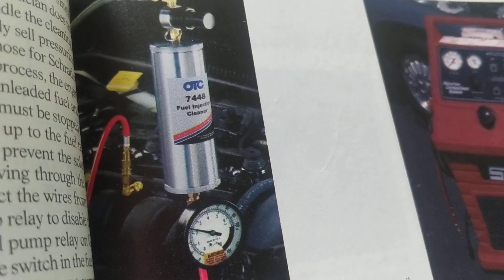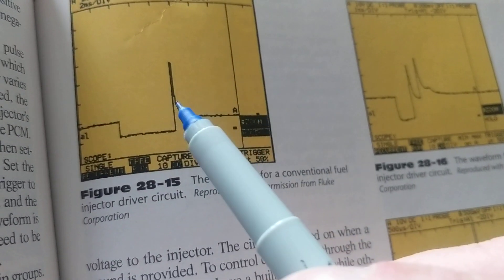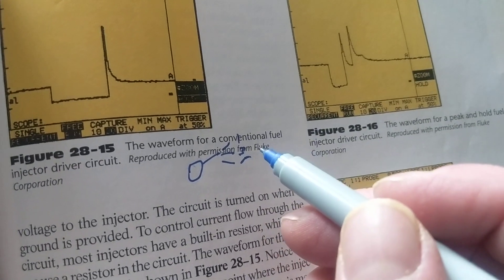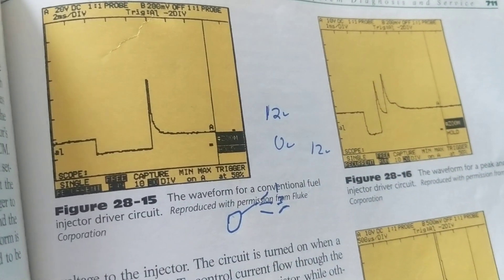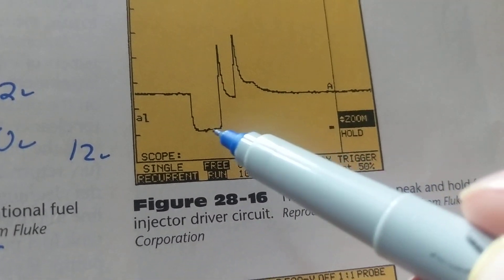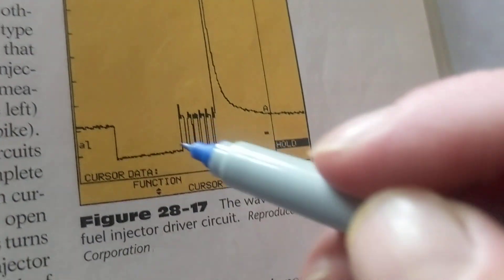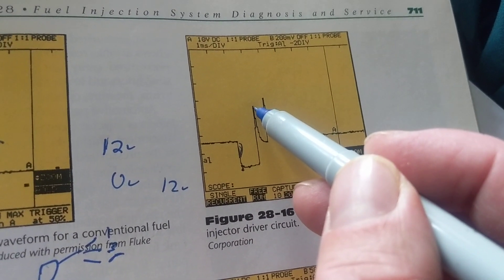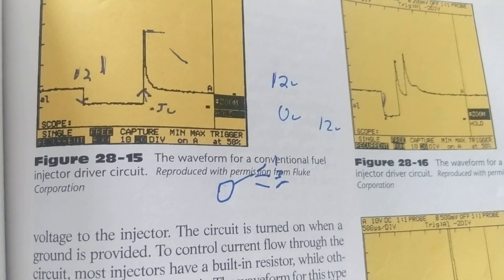HOW FUEL INJECTORS WORK AND DIAGNOSING THEM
how fuel injectors work and how to diagnose them. this explains how the signals of the fuel injectors are commanded to turn them on and off by the the computer turns on the ground side of the fuel injectors.